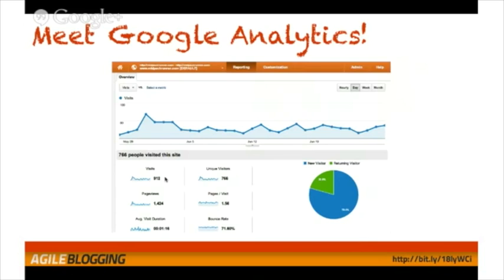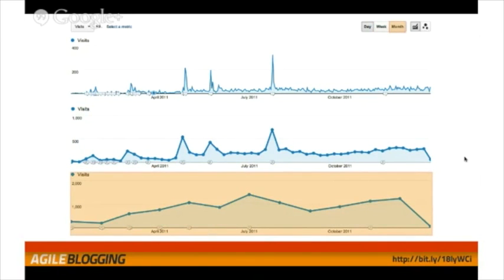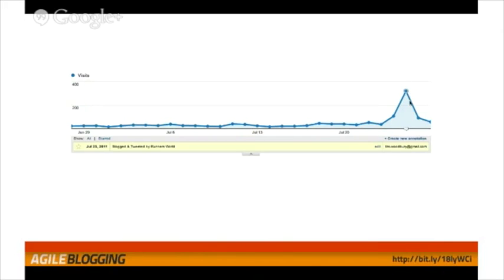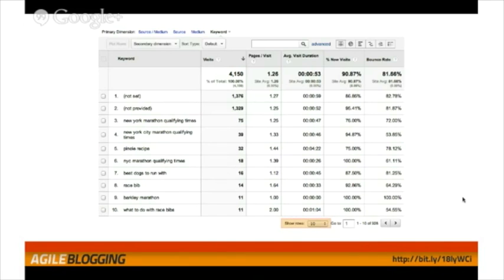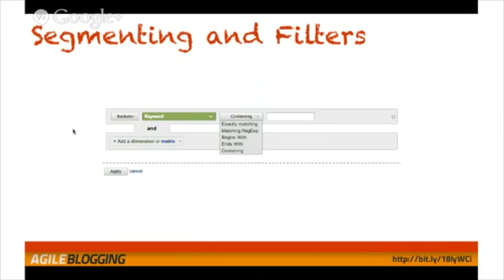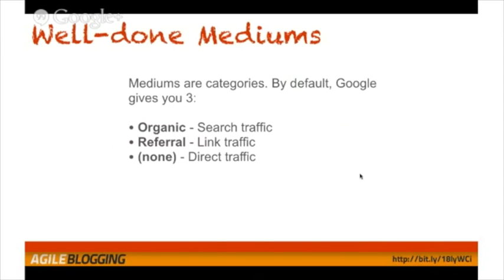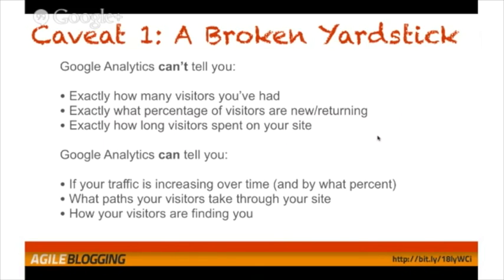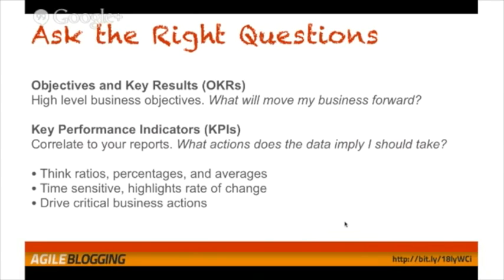Google Analytics: Moving Beyond Pageviews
Web analytics provides a barometer for your blog's success. Monitoring your analytics enables you to identify where your site is working and where you have opportunities to improve. Done well, analytics reduces wasted time and effort by letting you make business decisions based on hard data instead of gut instinct.

Whether you're new to web analytics or you're ready to move beyond visitors and pageviews, this webinar will improve the way you think about your blog health.